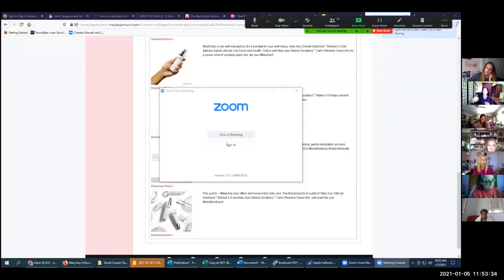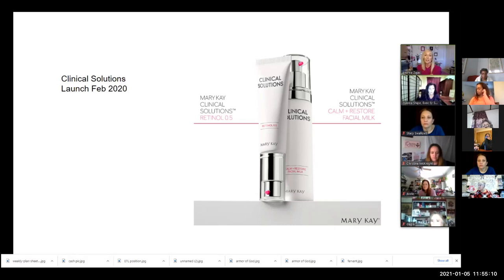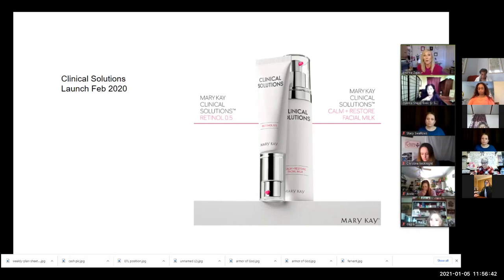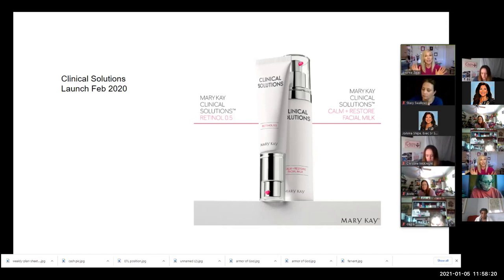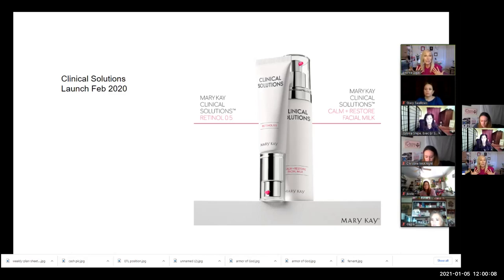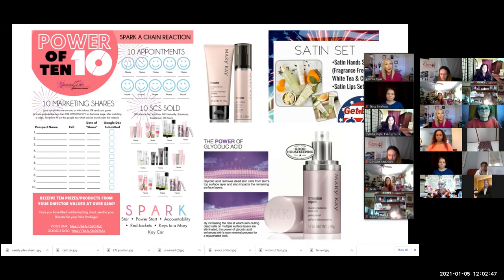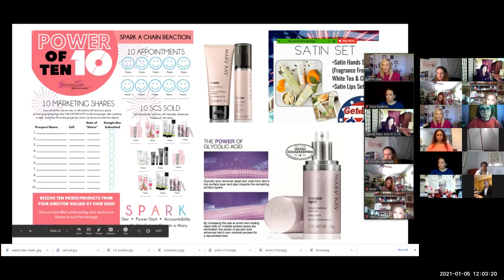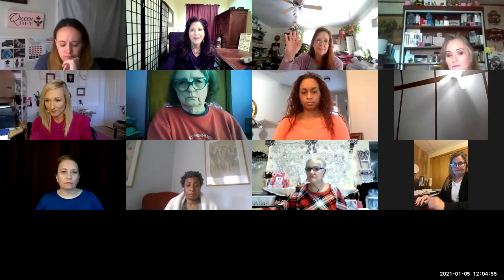Clinical Solutions Education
Learn all about our new Retinol system!